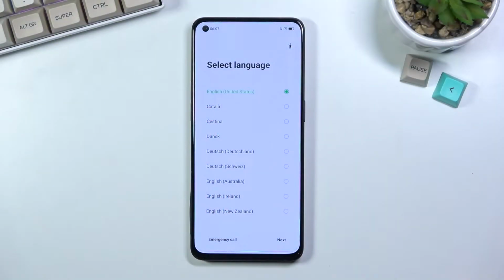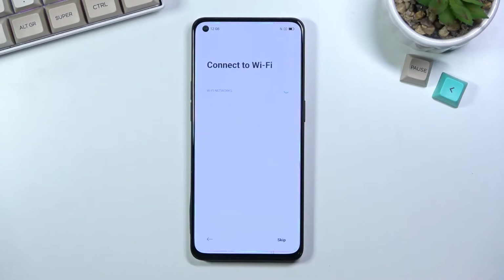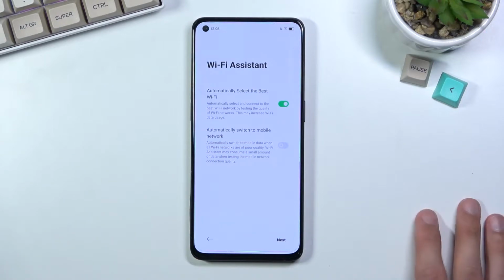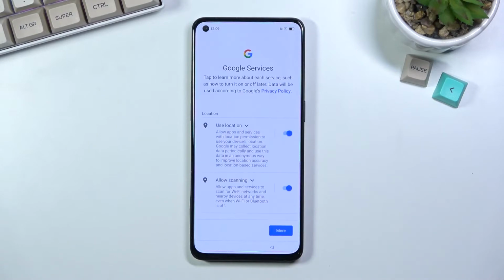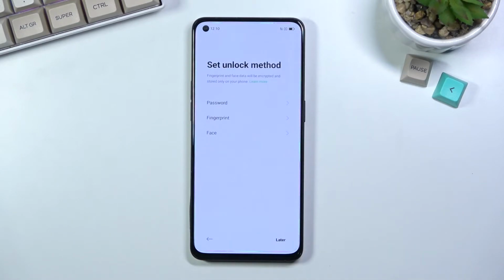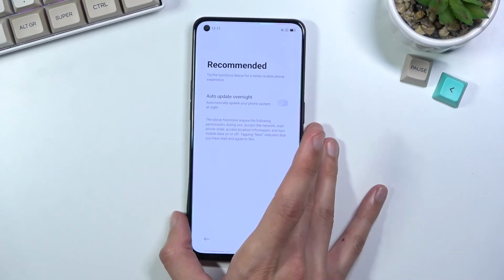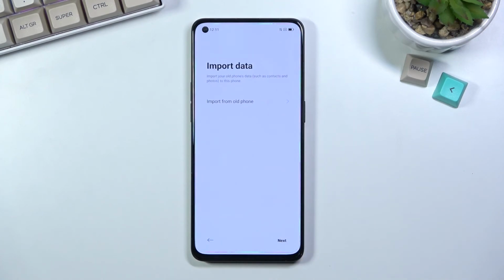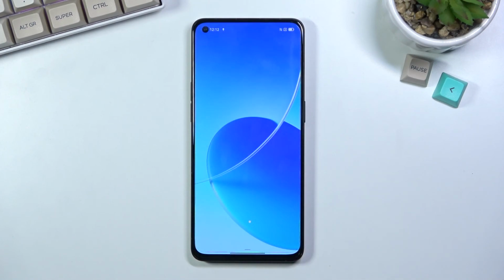How to Set Up OPPO Reno 6 5G – First Set Up Process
Learn more info about OPPO Reno 6 5G:
If you’re wondering how to set up your OPPO Reno 6 5G for the very first time, then here we are coming with help! In this tutorial we would like to share with you how easily you go through all steps of configuration process smoothly and easily. You’ll be able to activate your device fully, set the language, add Wi-Fi or Google account. So let’s follow all shown steps and successfully set up OPPO Reno 6 5G.

How to configure OPPO Reno 6 5G? How to activate OPPO Reno 6 5G? How to set up OPPO Reno 6 5G? How to accomplish the initialization process OPPO Reno 6 5G? How to initialize OPPO Reno 6 5G?